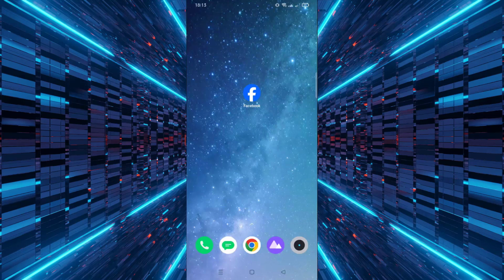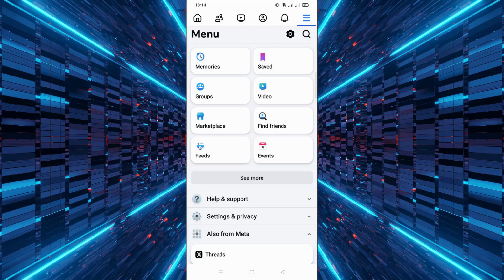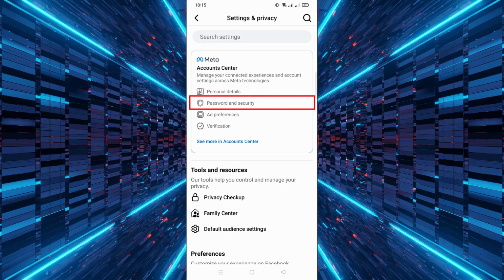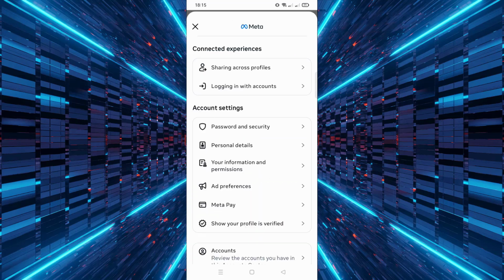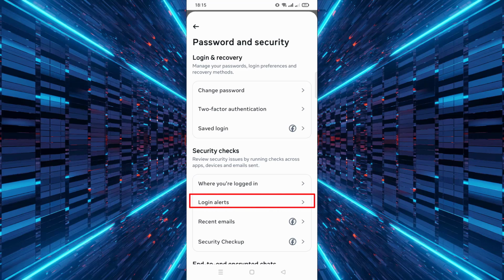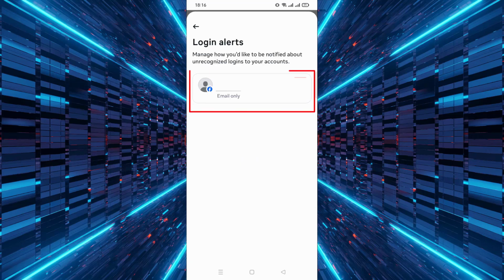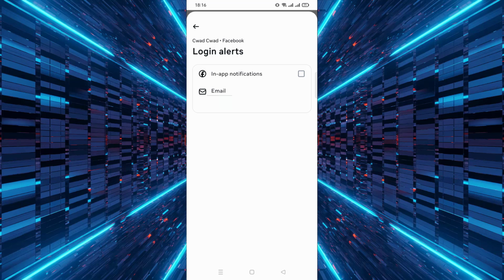How to Turn On Login Alerts in Facebook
📱 In this video, you’ll learn how to turn on login alerts in the Facebook app.
🔐 Enabling login notifications helps keep your Facebook account secure.
📲 We’ll guide you step by step through the Facebook app settings.
🚨 Login alerts notify you if someone accesses your account from an unknown device.
🛡️ It’s a simple but powerful way to protect your personal information.
✅ This method works on both Android and iPhone.
📧 You can choose to receive alerts via email, in-app, or Messenger.

🕒 It only takes a minute to secure your account.
📈 Boost your Facebook privacy and security with this quick tutorial.